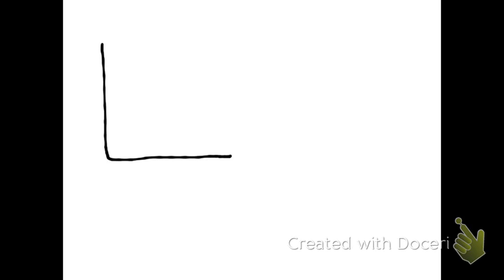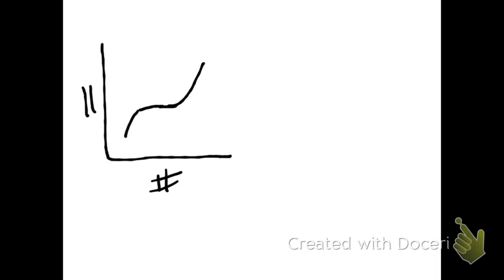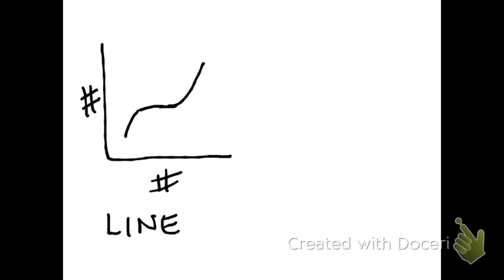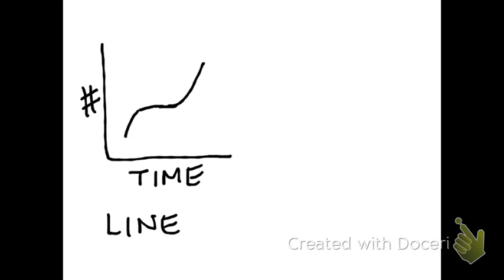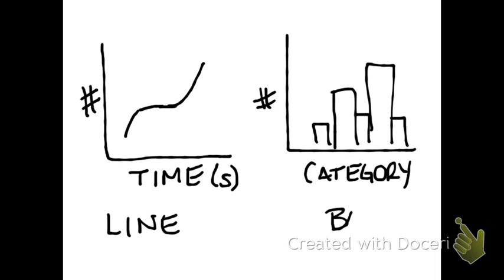Line vs. Bar Graphs